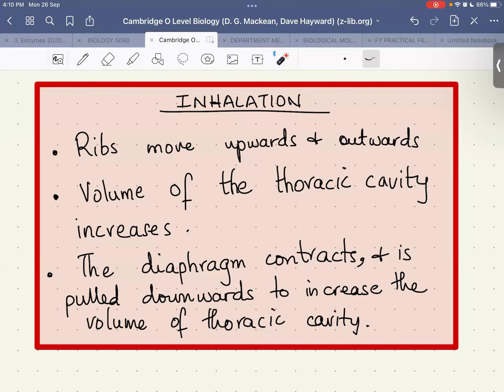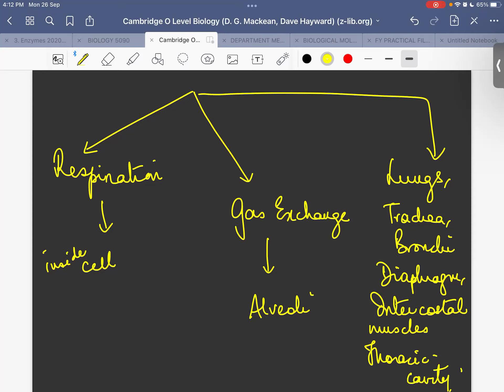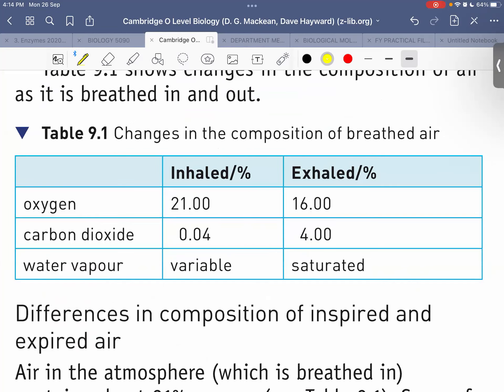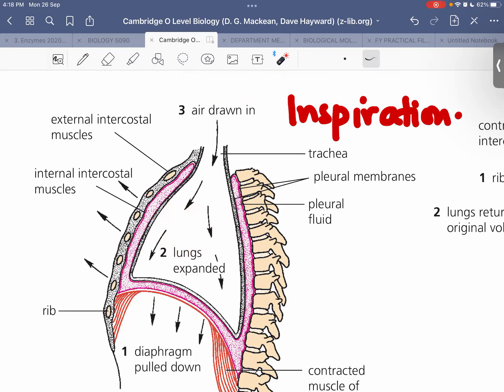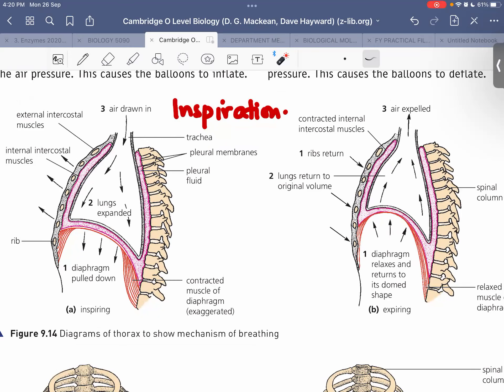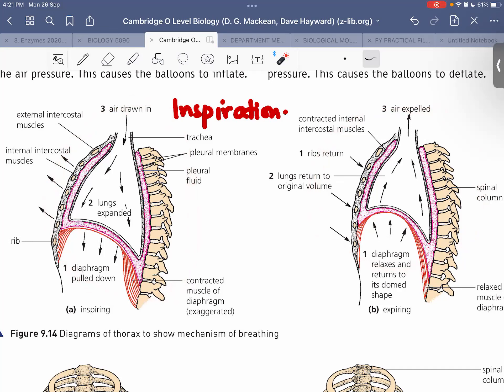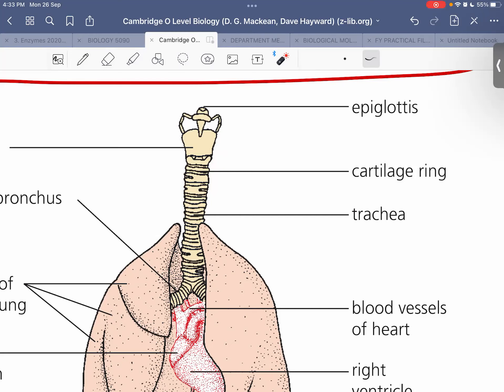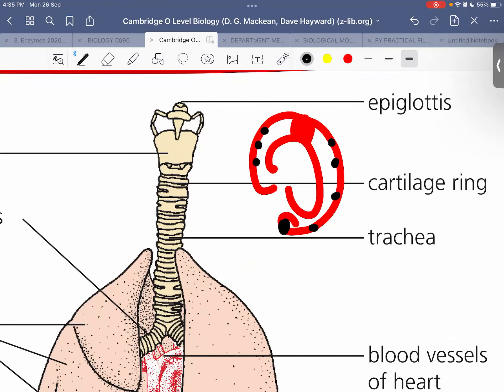Gas Exchange (Part 1) | O'Level/IGCSE Biology | Biology with Dr Lakho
classification
classification of organisms
kingdoms
phylum arthropods
fungi
protoctist
prokaryote
reproduction in plants
asexual and sexual reproduction
nutrition
nutrition in humans
physical and chemical digestion
physical digestion
chemical digestion
absorption
assimilation
easy bio lecture
what is animal nutrition
animal nutrition
animal nutrition absorption
animal cells
cells
bio
bio easy
biology
sir
teacher
dr
dr akho
lakho
dr lakho
bio simplified
best teacher
top teacher
bacterial cells
specialized cells
special cells
plant cells
cell intro
how to learn bio
biology
bio cellls
bio cells